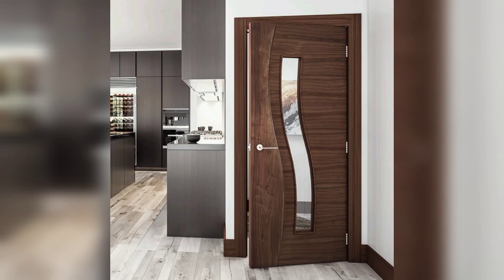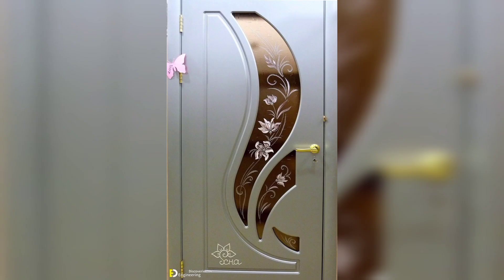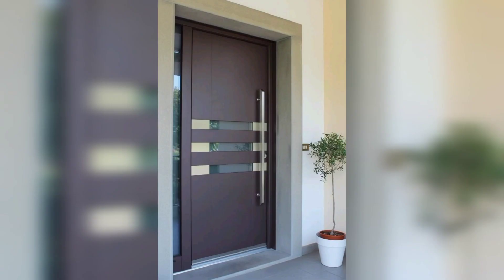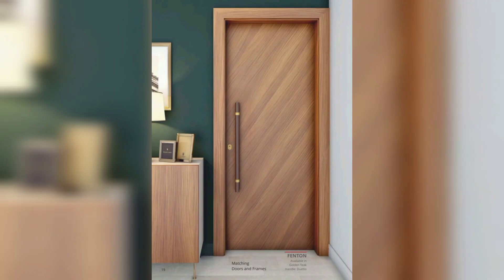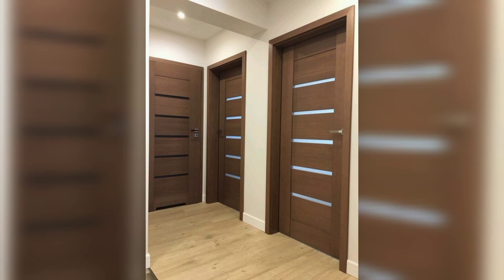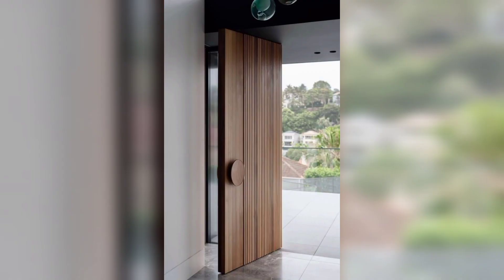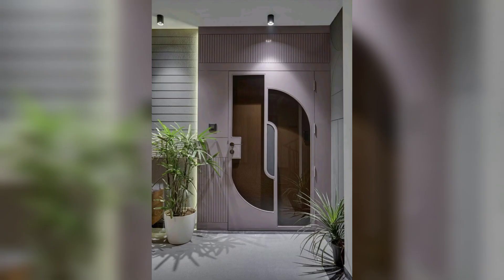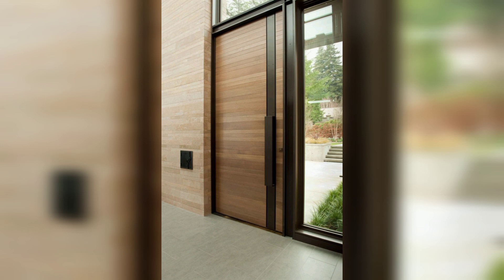Modern Door design Ideas 2023//Main Door Interior Design Ideas//# Simple Wooden Door Design Ideas.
Zee Home Decor Ideas:
Wooden doors are the perfect blend of traditional and modern design elements. Here are some ideas for wooden door designs.
A sliding wooden door with a rustic design can be a great option for a more casual, country-style home.A panelled wooden door with a simple, polished design can be a great option for a minimalist interior.
 Incorporating a stained glass panel in a wooden door can add color and an artistic touch to any entrances.
A sleek, minimalist wooden door with clean and simple lines can create a modern and contemporary look in any space
There are various types of wooden door designs available, each of which can complement a different style of architecture or interior design style.